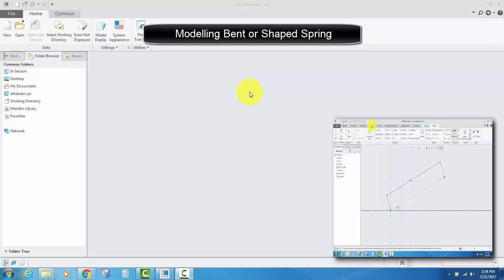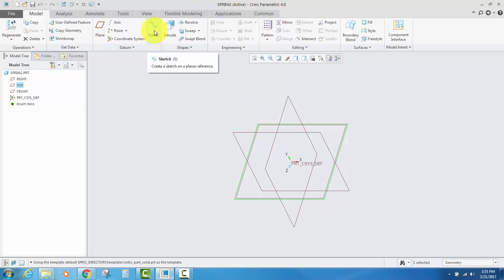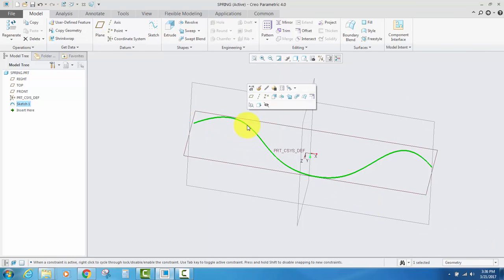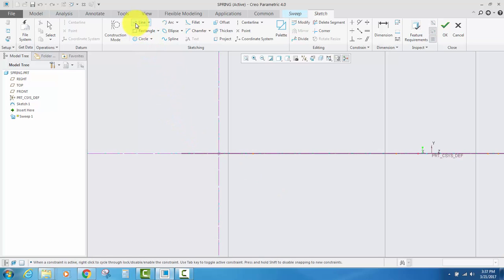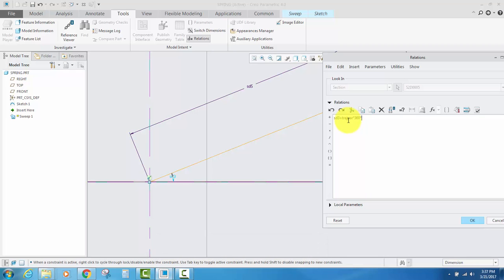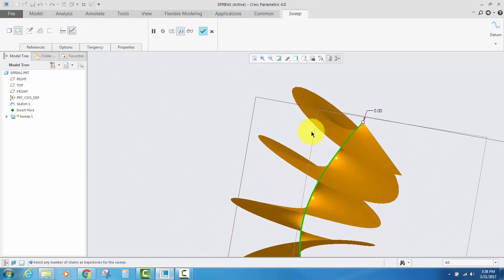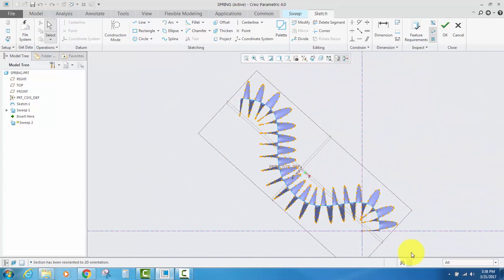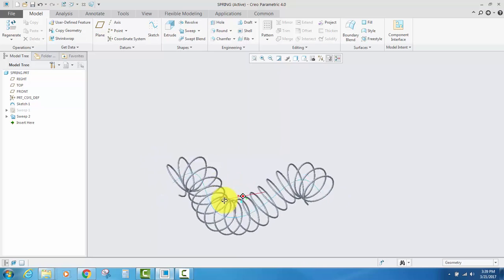Creating bent/u shaped spring in creo 4.0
How to create u-shaped spring in Creo
How to create
how to
how to create bent spring
How to create bent spring in Creo
How to create spring in Creo
Creating spring in creo
Modelling a Spring

In this tutorial A bent spring is created using a spline

How to create
how to
Modelling a Spring